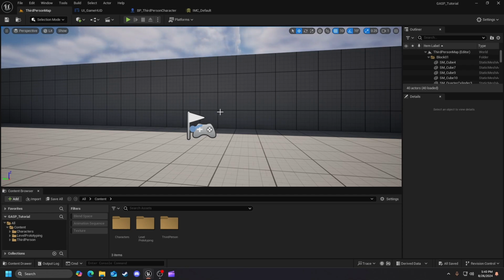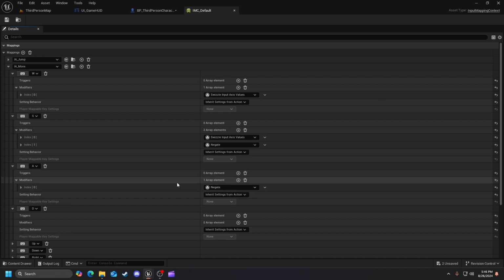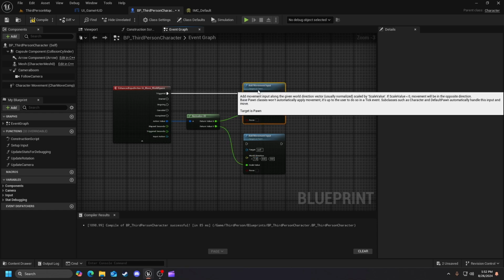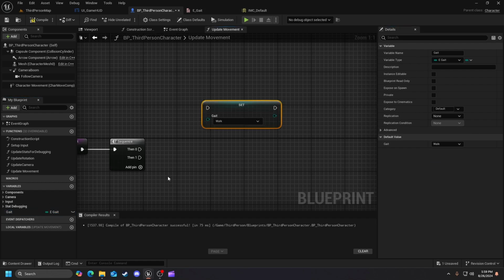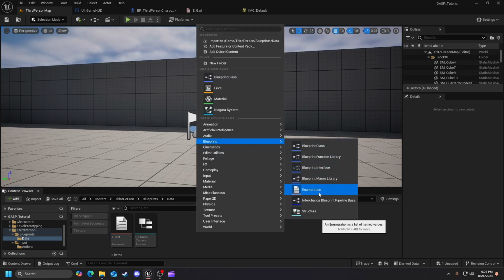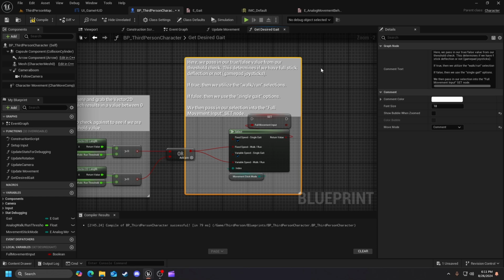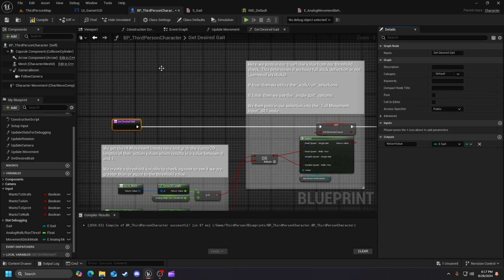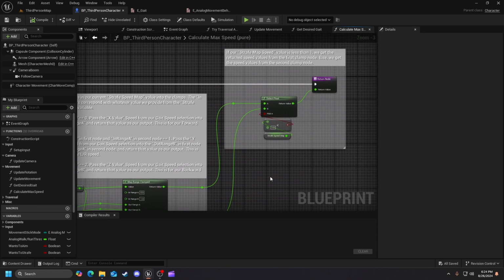GASP 5.4 from Scratch #10: Get Desired Gait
This is the tenth video in the series. In this video, we'll set up different gait selections that respond to our input actions. This will also lay the groundwork for aligning our gaits with their respective speeds in a future video.